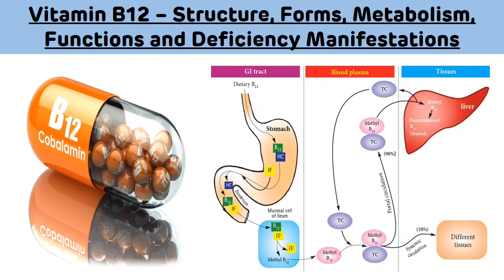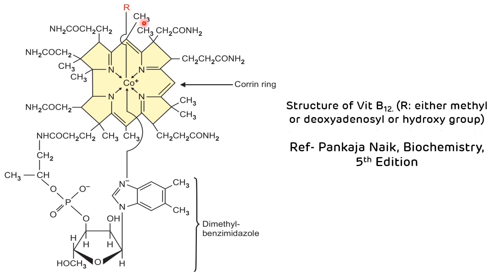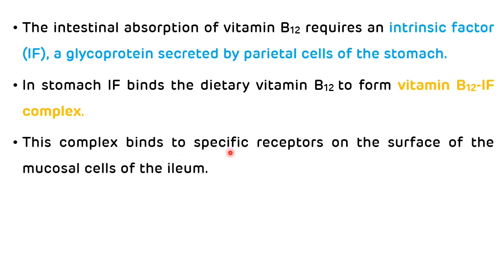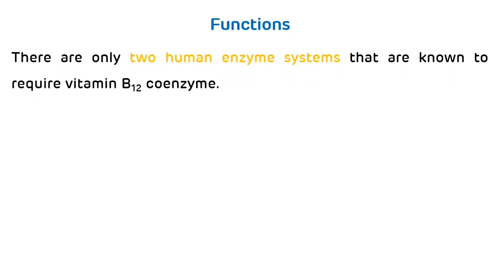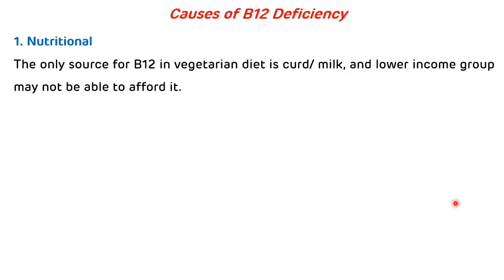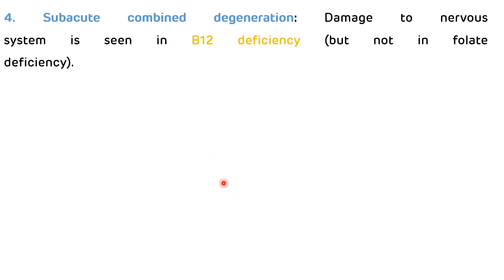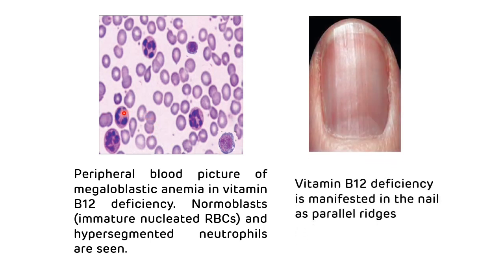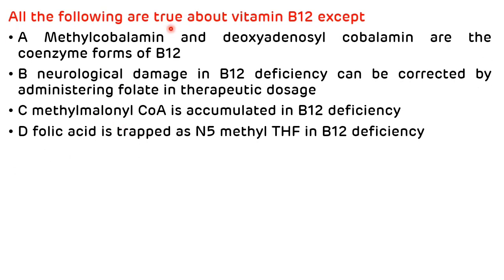Vitamin B12 - Structure, Forms, Metabolism, Functions and Deficiency || Vitamin B12 Biochemistry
Vitamin B12 - Structure, Forms, Metabolism, Functions and Deficiency - This is the video on one of the important water soluble vitamin i.e Vitamin B12 with examples of theory questions and NEET PG MCQs.
00:00 - Introduction
00:47 - Examples of theory questions
01:21 - Synonyms of Vitamin B12
01:37 - Vitamin B12 Structure
02:58 - Forms of Vitamin B12
03:48 - Dietary Sources of Vitamin B12
04:28 - RDA of Vitamin B12
04:50 - Absorption , Transport and Storage of Vitamin B12 (Metabolism of Vitamin B12)
07:55 - Functions of Vitamin B12
08:21 - Conversion of methylmalonyl CoA to succinyl CoA
09:18 - Role of Vitamin B12 conversion of homocysteine to methionine (Folate Trap)
10:23 - Causes of Vitamin B12 Deficiency
12:09 - Deficiency Manifestations of Vitamin B12
12:53 - Subacute combined regeneration
15:36 - Assessment of Vitamin B12 Deficiency
15:52 - Schiilling Test
17:17 - NEET PG Biochemistry MCQs

Cobalamin (Vitamin B12)

Other names – extrinsic factor of castle and antipernicious anemia factor
It is water soluble, heat stable and red in color
It contains 4.35% cobalt by weight

Structure
Vitamin B12 bears a complex corrin ring (containing pyrrols similar to porphyrin), linked to a cobalt atom held in the center of the corrin ring, by four coordination bonds with the nitrogen of the pyrrole groups.

Sources
Dietary sources of vitamin B12 are of animal origin ; meat, eggs, milk, dairy products, fish, poultry, etc.
Liver is the richest source. Curd is a good source, because lactobacillus can synthesize B12.
Vitamin B12 is absent in plant foods.
Humans obtain small amounts of B12 from intestinal flora.

Nutritional Requirements (RDA )

Normal daily requirement is 1–2 μg/day.
During pregnancy and lactation, this is increased to 2 μg/day.
Those who take folic acid, should also take vitamin B12. Elderly people are advised to take vitamin B12 supplementation..

Functions
There are only two human enzyme systems that are known to require vitamin B12 coenzyme.
1. Isomerization of methylmalonyl-CoA to succinyl-CoA
2. Conversion of homocysteine to methionine